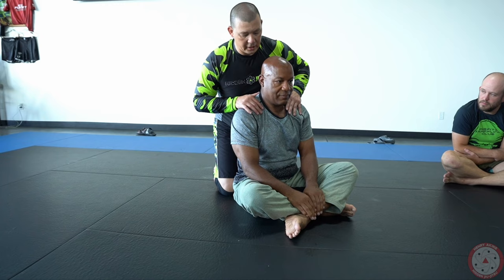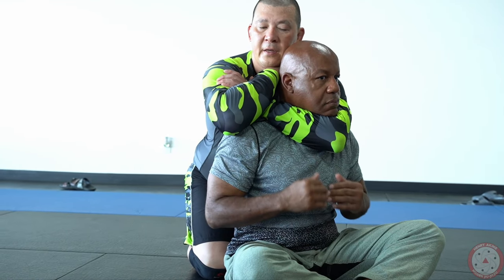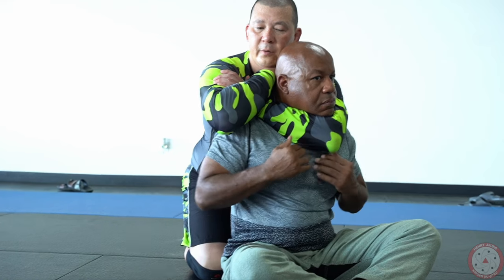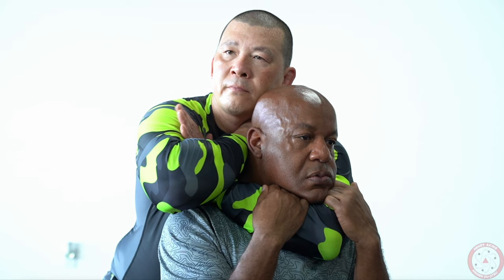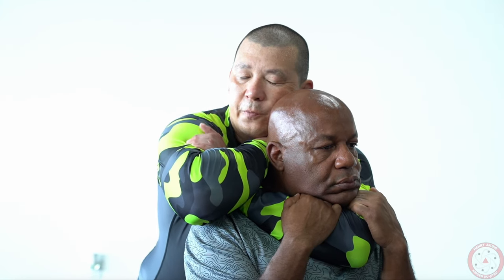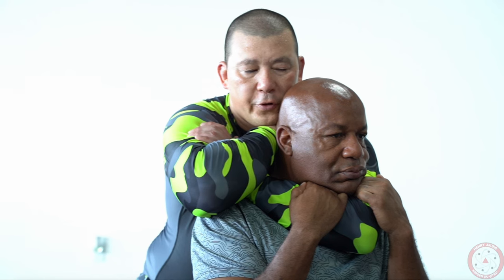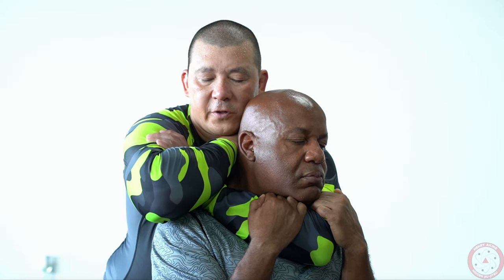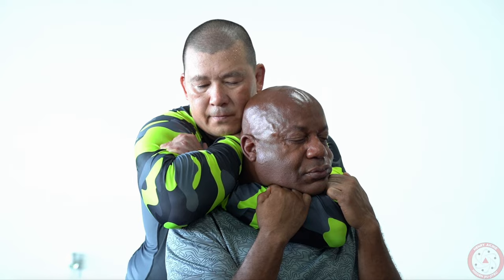Rear Naked Choke or Rear Naked Joke... Which One Are You?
How To Test To See If Your SQUEEZE Is Really Getting The Job Done